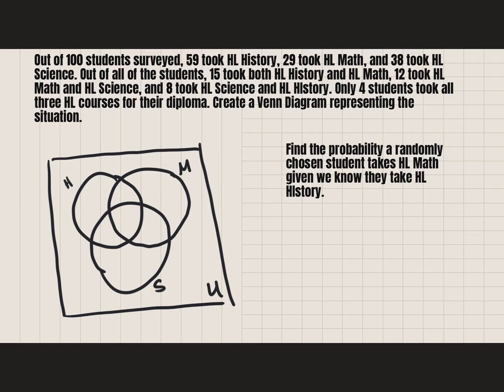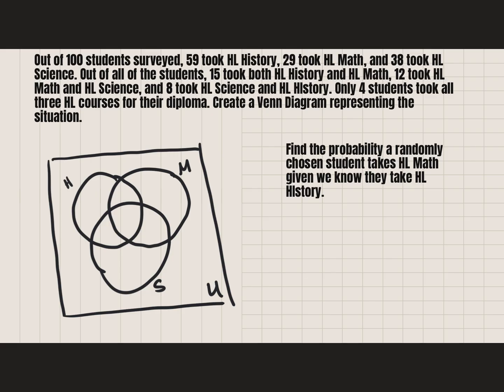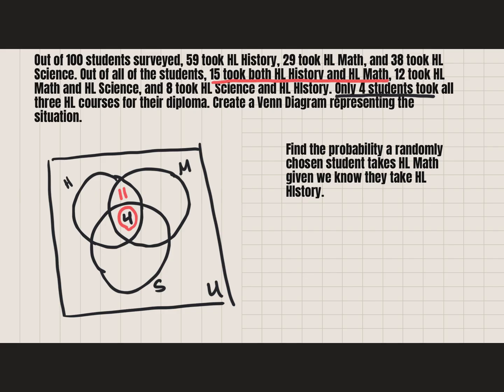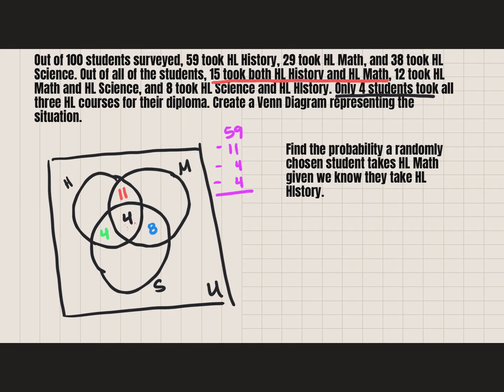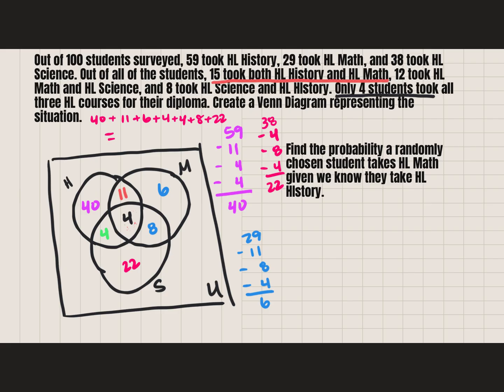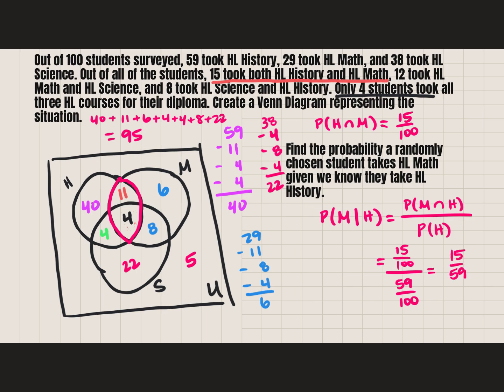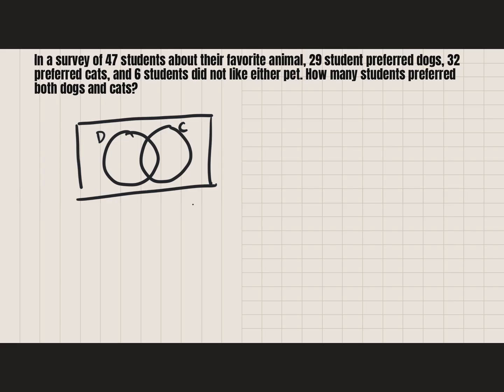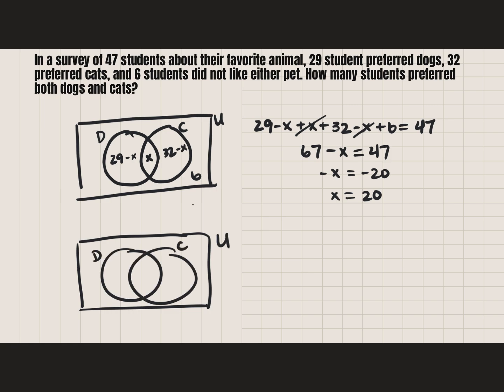Venn Diagrams [IB Math AI SL/HL]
Intro and Examples of construction of Venn Diagrams for IB Math Applications and Interpretations Standard and Higher Levels.